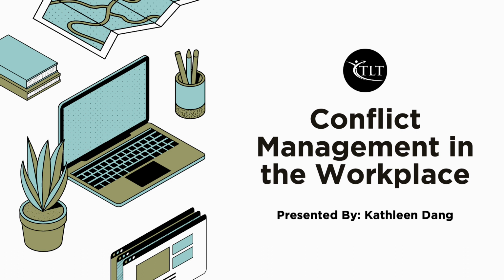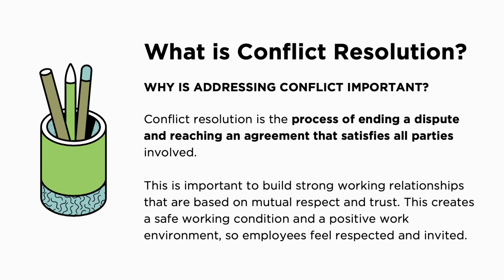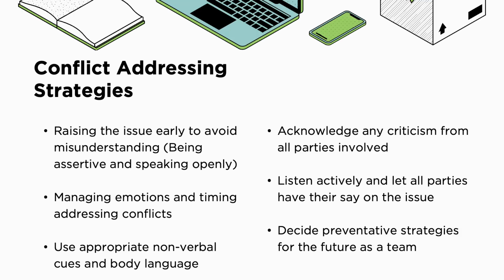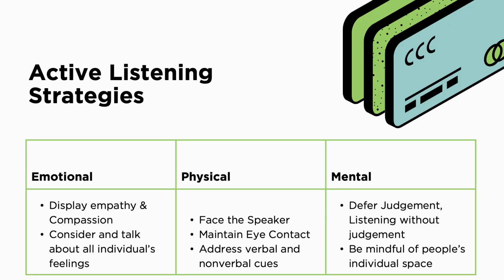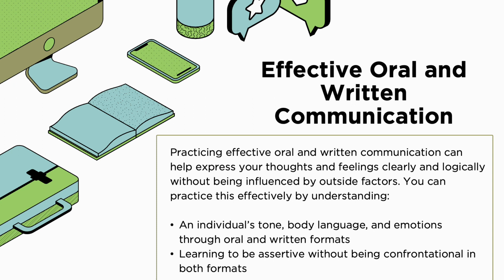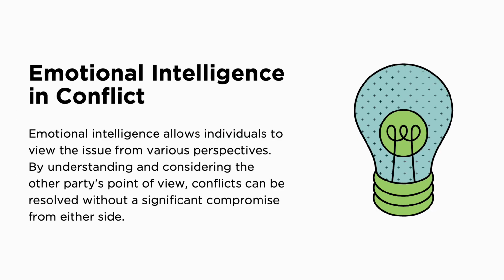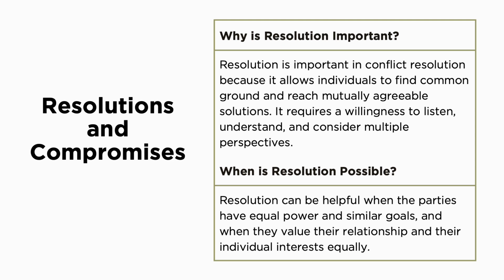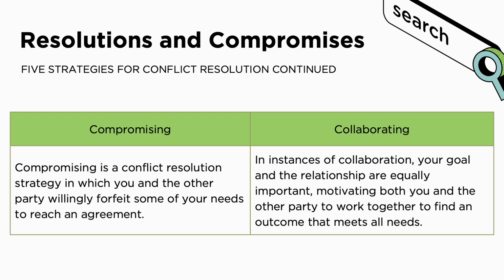Conflict Management in the Workplace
Take a look at the tools used to resolve conflicts in the workplace.